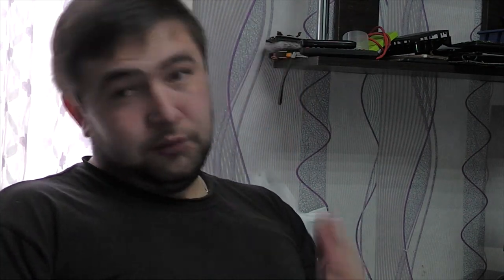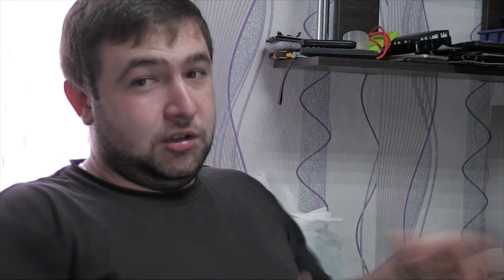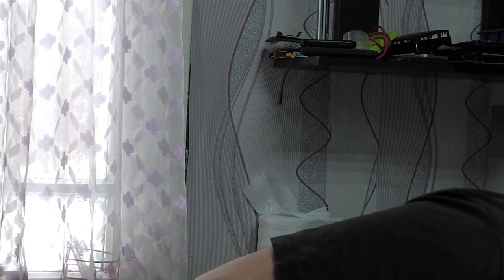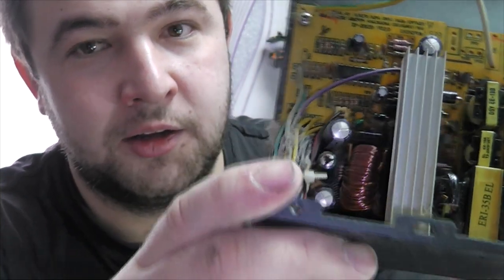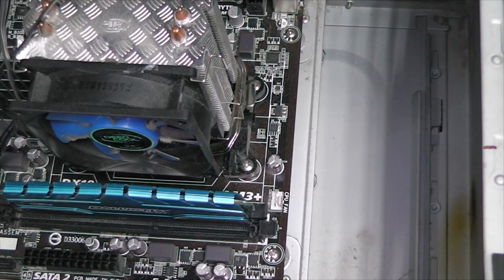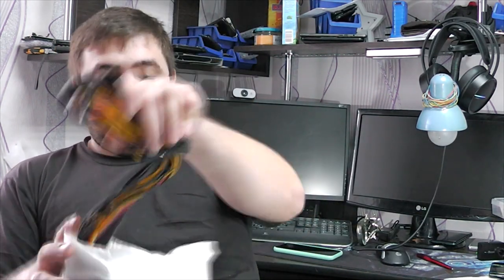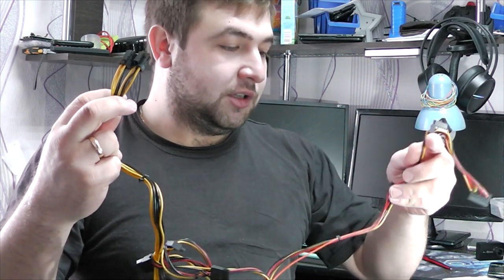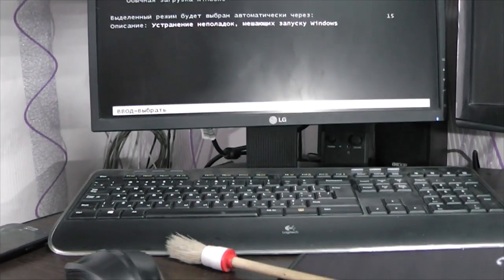Недолеченный игровой компьютер из другого сервиса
Недолеченный игровой компьютеh из другого сервиса
Доброго времени суток
Сегодня разберем очередной случай недоремонта компьютера из стороннего сервиса с не правильным диагнозом
Подробно разберем в чем заключалась диагностика данного компьютера
В ней мы выкладываем всё самое сочное !!! И в ней мы проводим конкурсы каждую неделю !!!
На развитие канал : Webmoney R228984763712 Z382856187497 Добрый день.
Я мастер самоучка по ремонту цифровой техники. Этот канал создан для того что бы поделиться с вами своим опытом и набраться нового опыта от вас. Жду в комментарии ваши замечания и предложения !!!